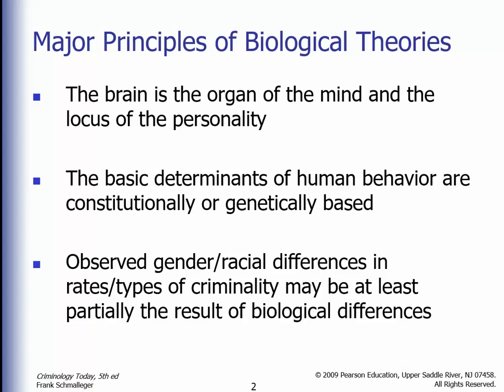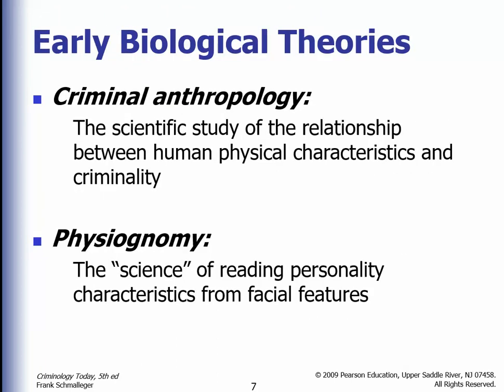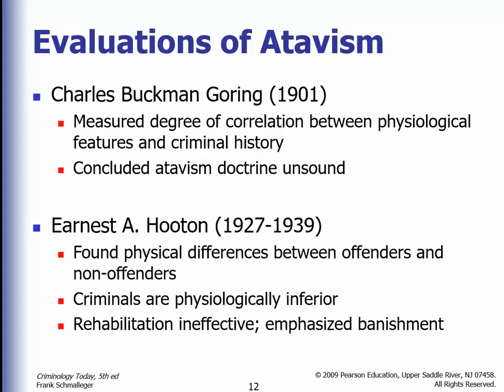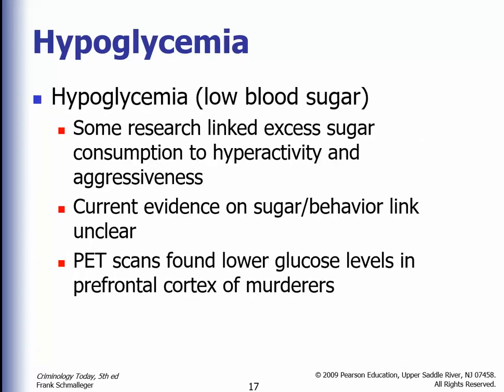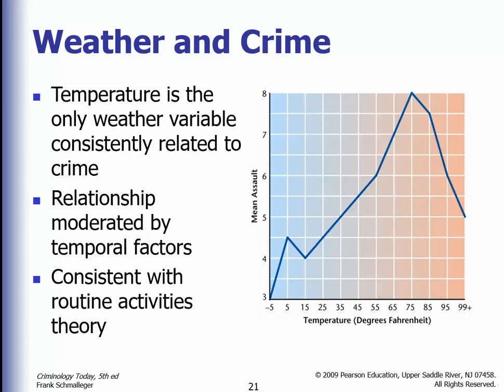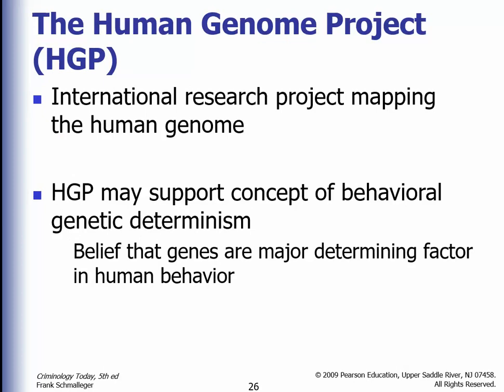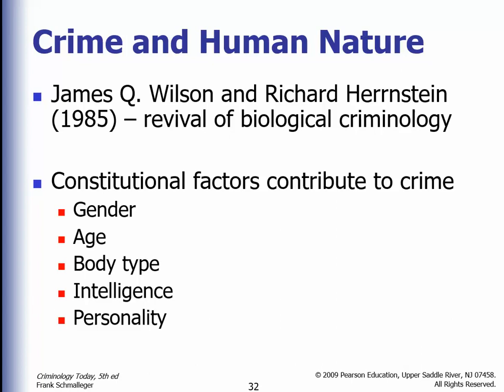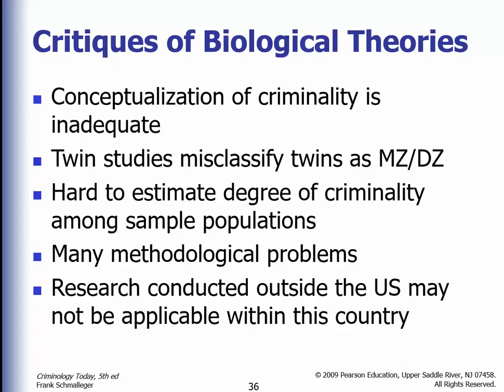Criminology Week 4 Biological Theories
Chapter 5 Biological theories